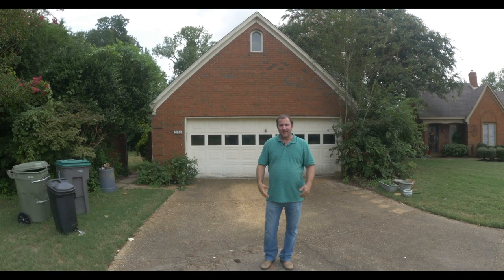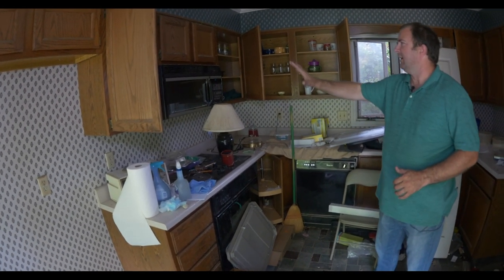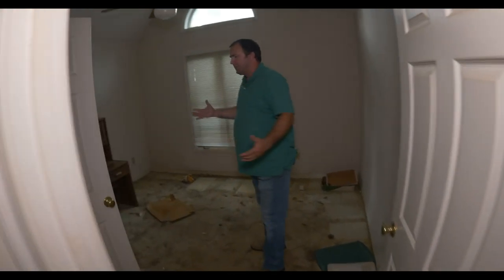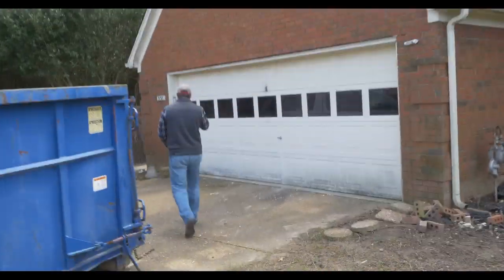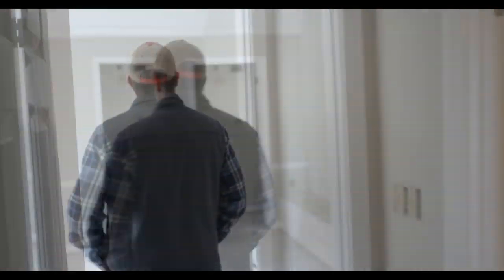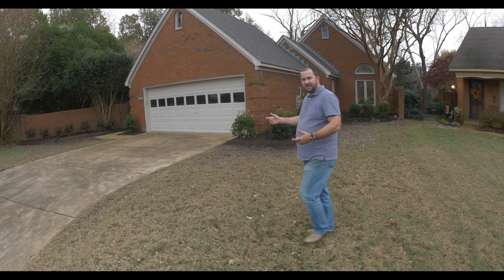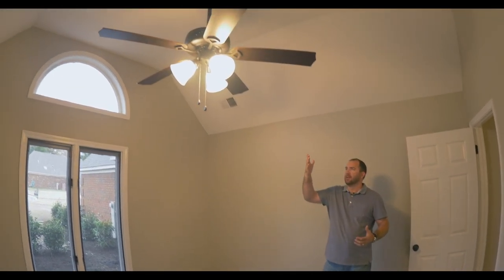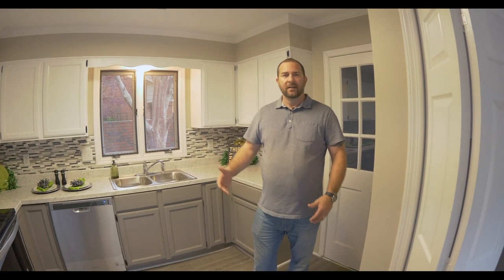How To Fix And Flip Property For Retail Buyers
If you have ever wanted to flip a home to a retail buyer then stay until the end to see how profitable this one was and how you can do the same thing!

Normally I flip homes to out of state investors who buy for cash flow but occasionally I will find a home that is more suitable for a retail buyer. This home needed a lot of work and some extra touches bc I was selling it retail.  When I listed it we had 27 showings lined up with 4 full price offers with 24 hours.